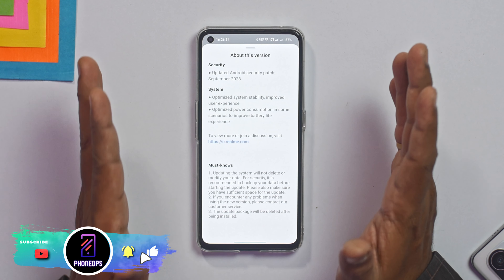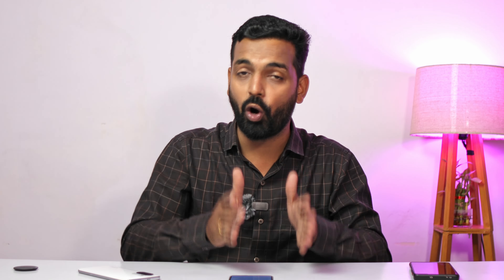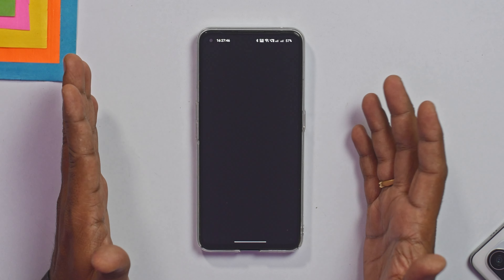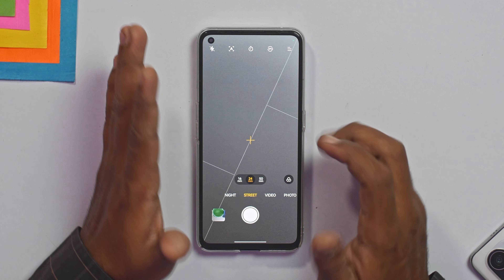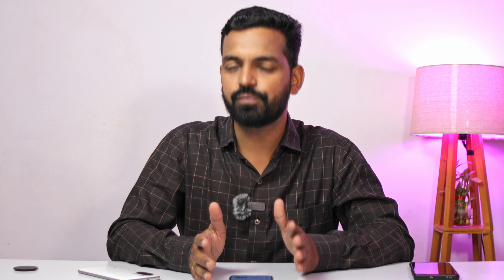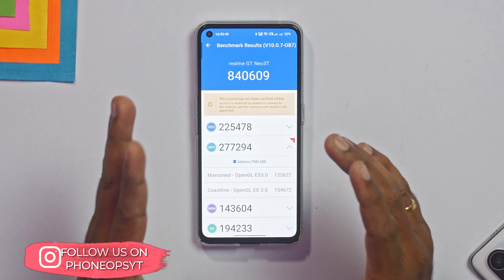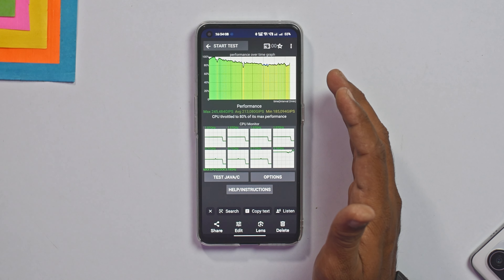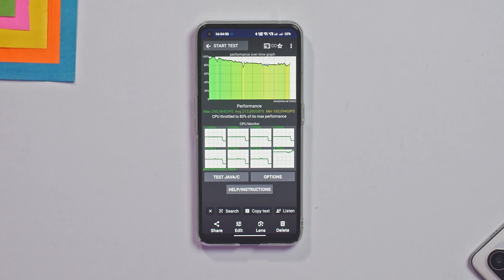REALME GT NEO 3T Serptember Update Review | Battery, Benchmarks & More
The latest update for Realme GT Neo 3t is great, but does it bring any new features ?